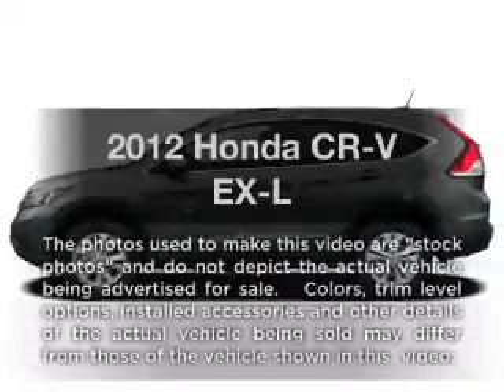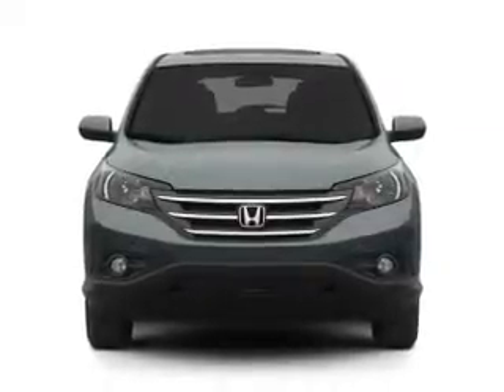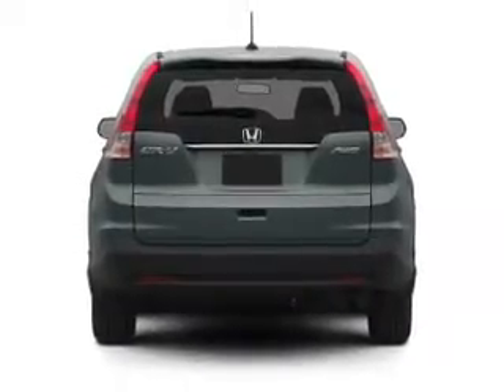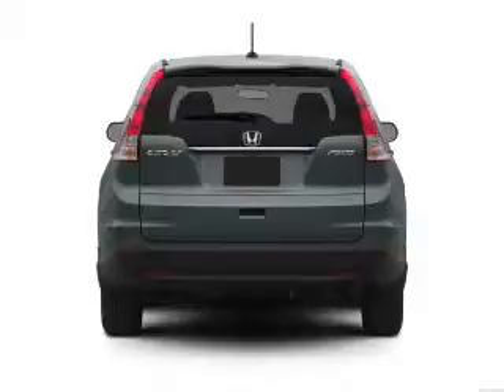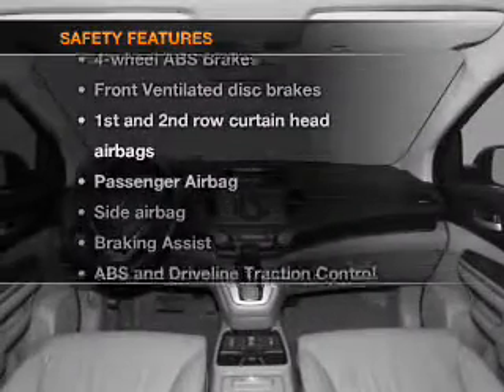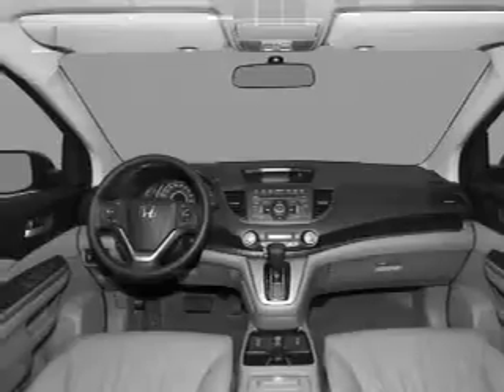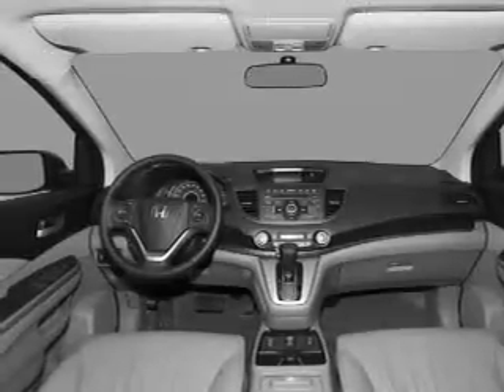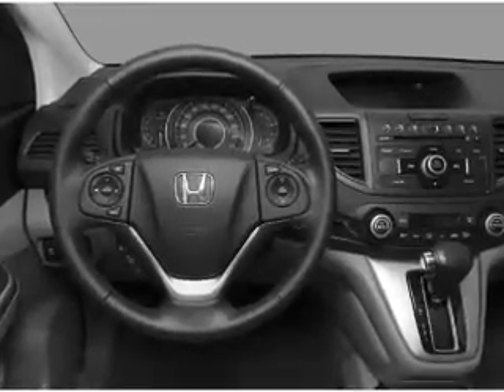2012 Honda CR-V - Chicago IL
Year: 2012
Make: Honda
Model: CR-V
Trim: EX-L
Engine: 2.4 liter inline 4 cylinder 16 valve
Transmission: 5-Speed Automatic
Color: Crystal Black
Mileage: 1
Address:
1100 N. Clark St.